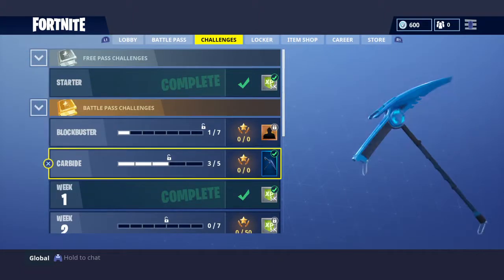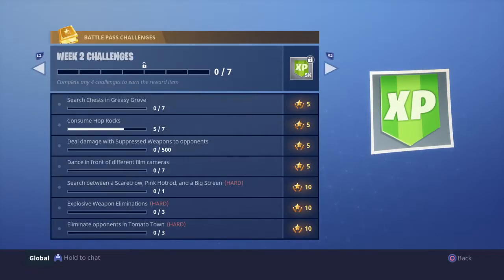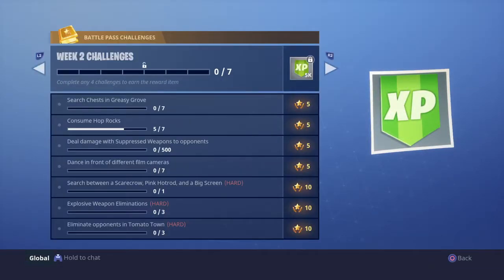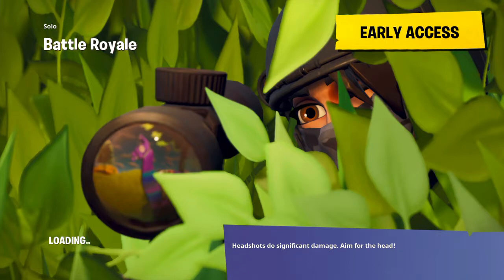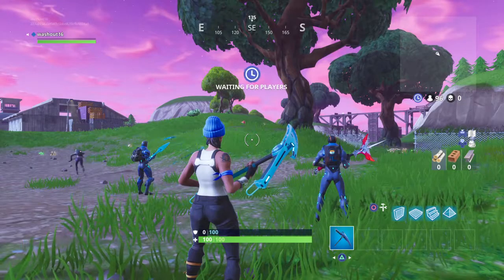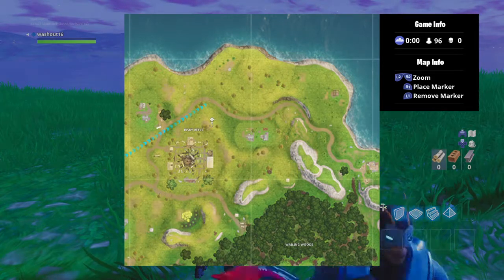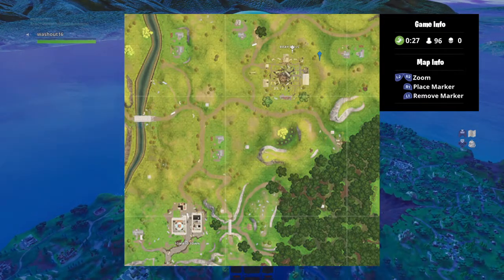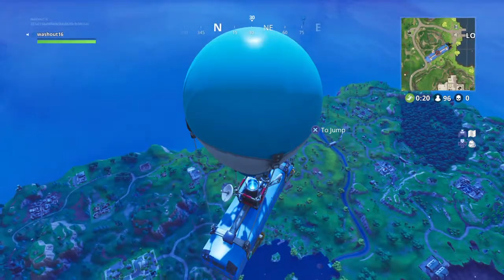Fortnite search between scarecrow, pink hotrod and a big screen